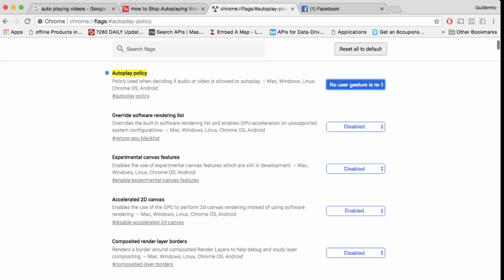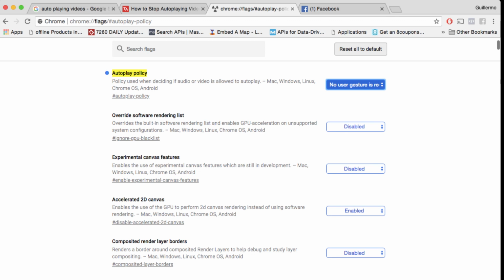May 3rd Chrome Stopped Auto-Playing Videos..Heres The Fix!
❗PASS THIS ON TO YOUR CLIENTS OR PROSPECTS❗
May 3rd Google Chrome released an update that will block automatic playing videos. Here's how to fix it.

Launch Chrome
Type chrome://flags/autoplay-policy into the address bar and hit Enter
Click on the drop-down menu next to Autoplay Policy, which should currently show Default
Select 'no gesture is requiried'
Click the 'Relaunch Now' button at the bottom of the pag